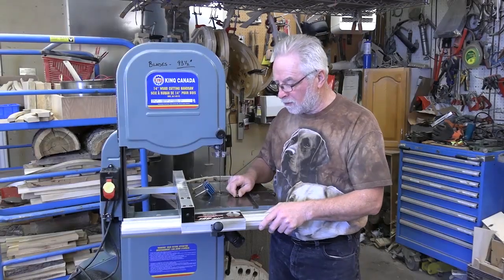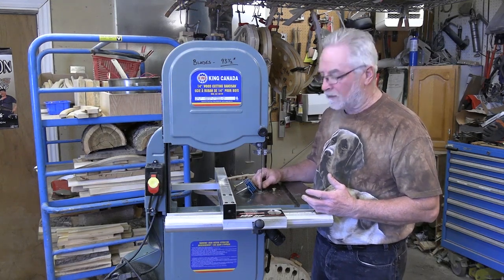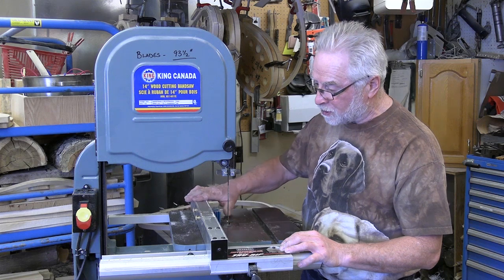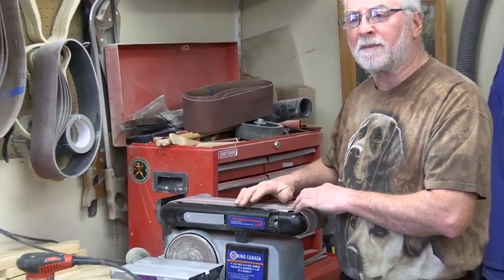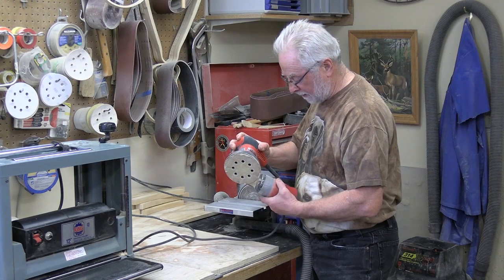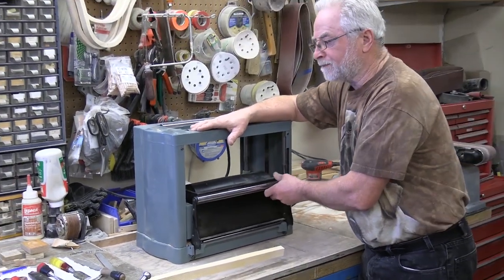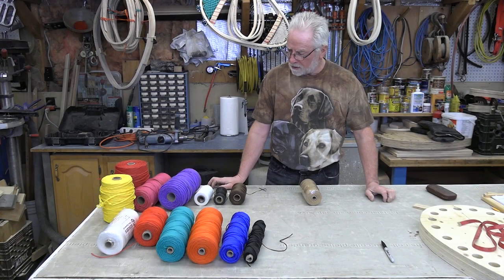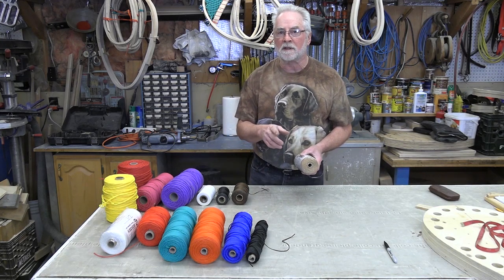The Tools and Twine of Snowshoe Making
An introduction to the different tools (both power tools and hand tools) and twine of making a traditional pair of Labrador snowshoes.

Part 1 of our Snowshoe making series